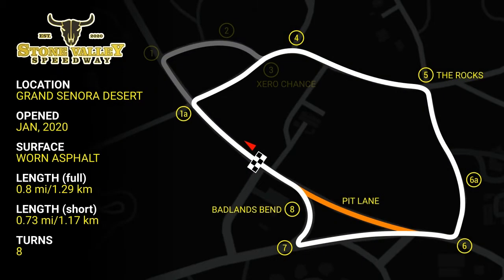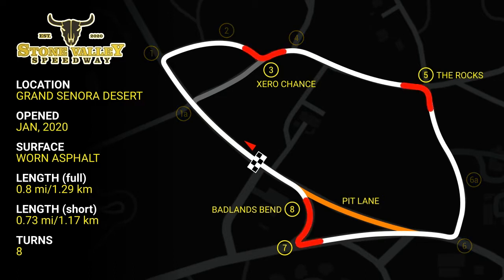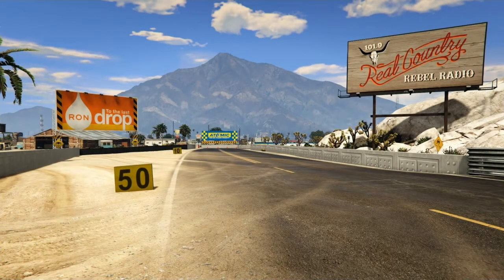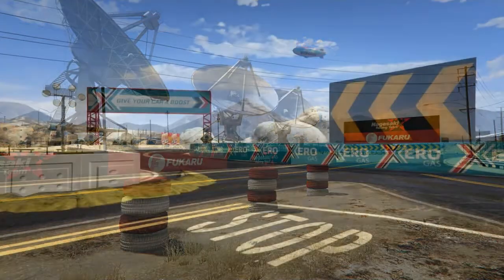GTA V Realistic Track Spotlight: Stone Valley Speedway & Rallycross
This is an in-depth look at one of my realistic race tracks that I’ve made inside Grand Theft Auto V’s Creator mode (PS4). Hope you enjoy it!